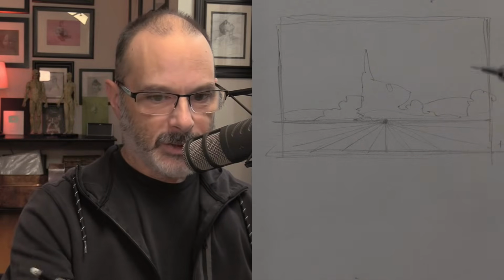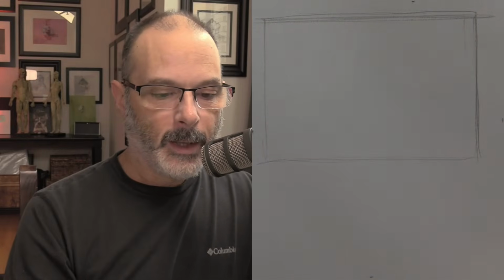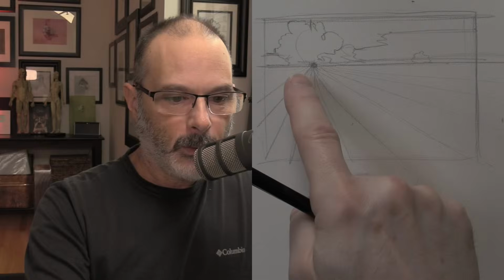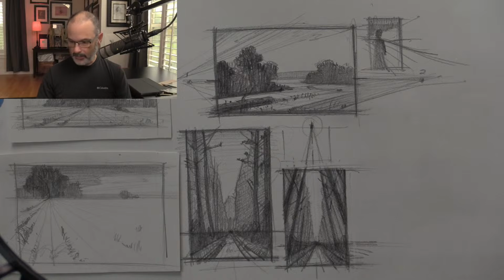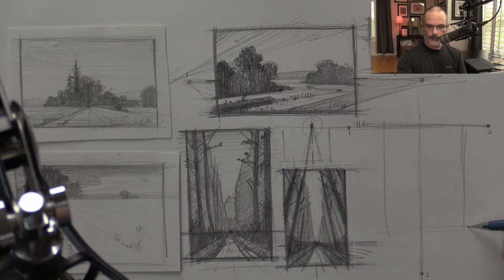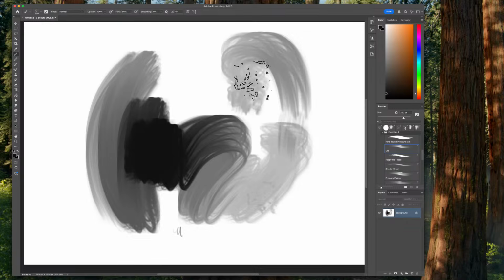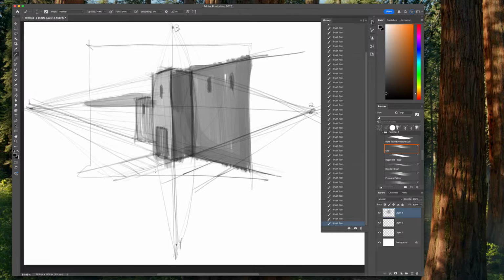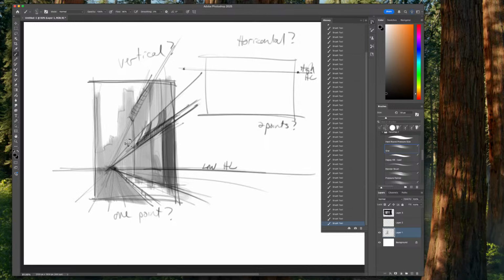Sketching Landscapes From Imagination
Join me in today’s rainy Monday livestream in sketching some landscapes from imagination. No photo reference today. Just just tried and true techniques that will help you with drawing landscapes.

Our class will focus on how to use perspective, value, line and texture to create dynamic scenes that show depth.